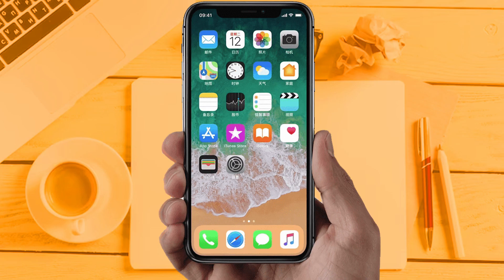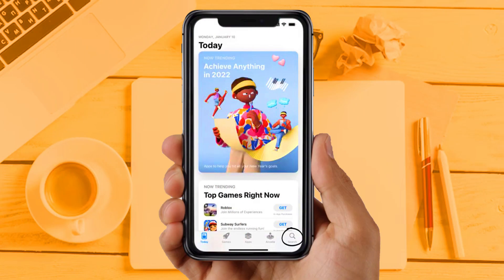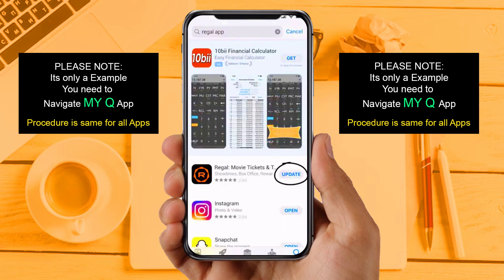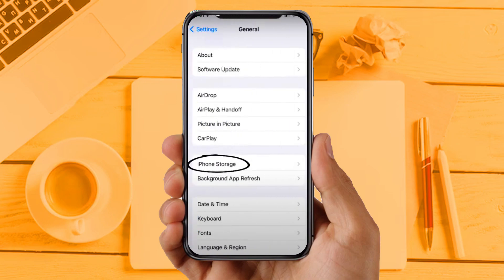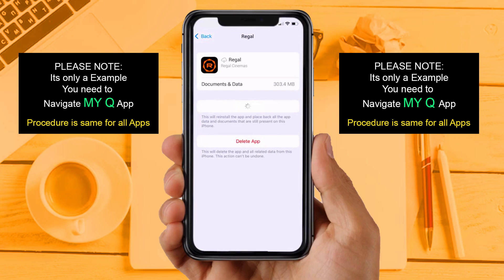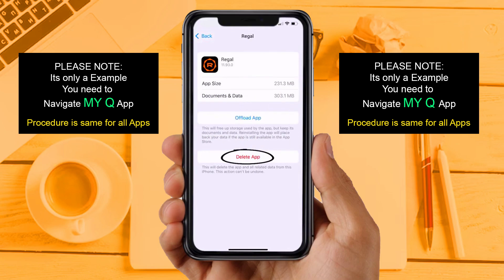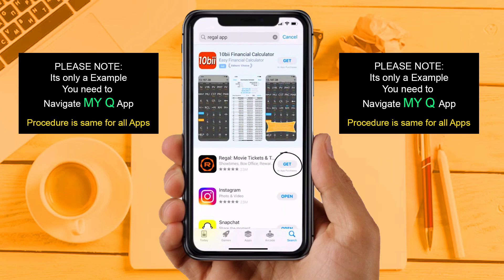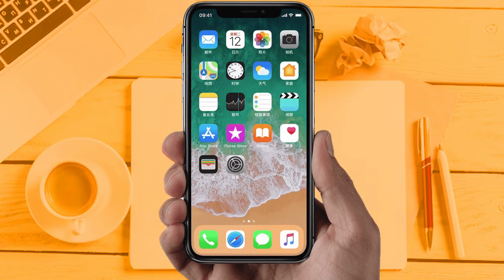myQ app not working - How to fix | myq app not working today issue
tellmedata howtocancel cancel howto myQ app not working - How to fix | myQ app not working today issue myq app not working,
myq app not working today,
2024 myq app not working.